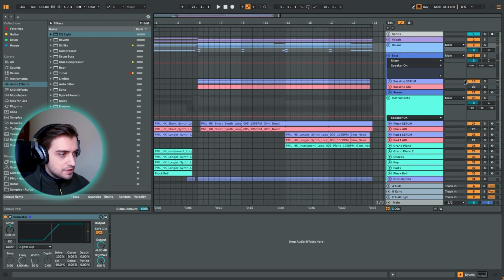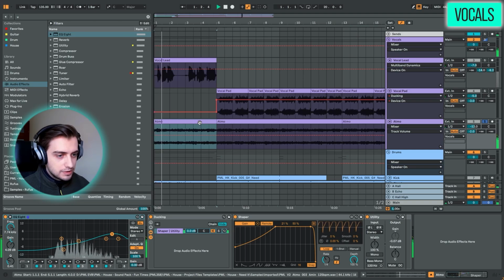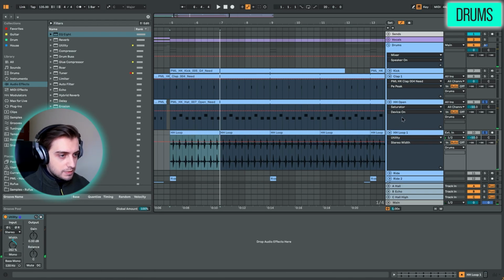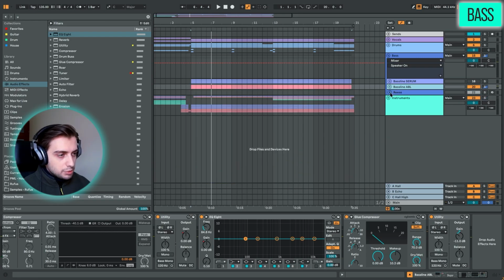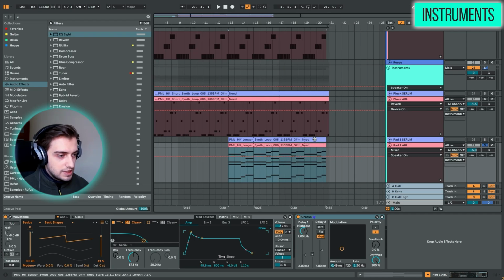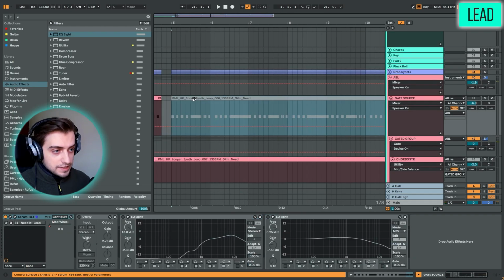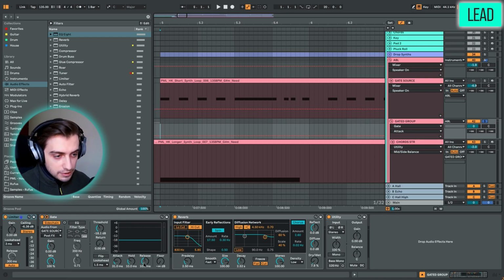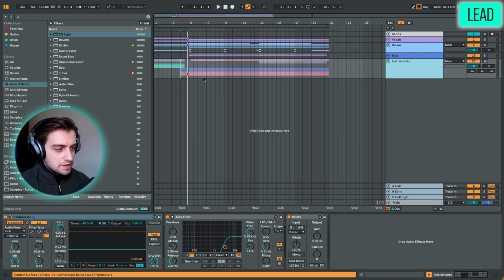How to Make House like Chainsmokers & Peggy Gou in Ableton 12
In this tutorial our instructor Borys shows you a project in the style of the Chainsmokers track called "Don't Lie". We're going to go over the vocal processing, drums group sequencing and effects, as well as the bassline, synths and main strings sound.

0:00 Intro
0:55 Playthrough
2:30 Vocals
4:27 Drums
7:33 Instruments
10:09 Lead
15:04 Outro